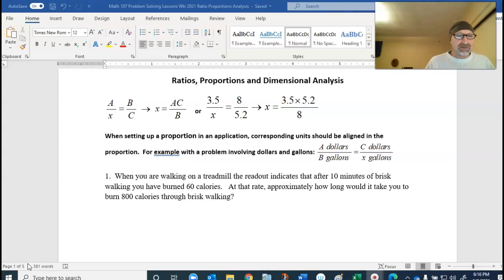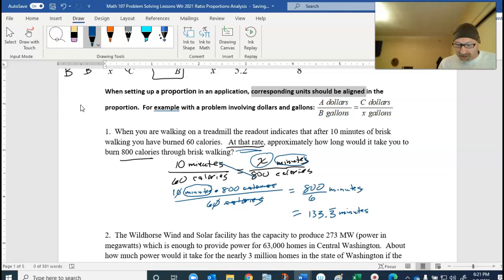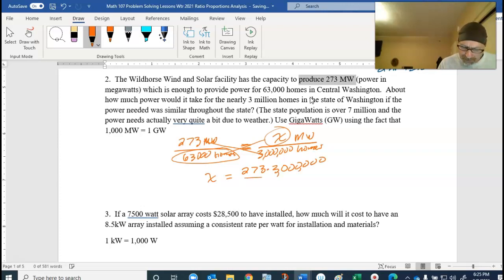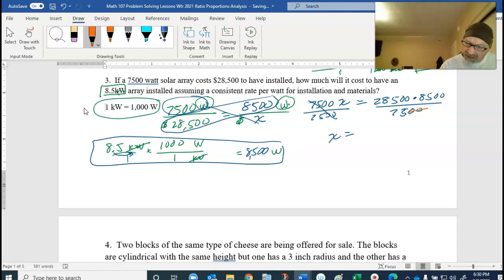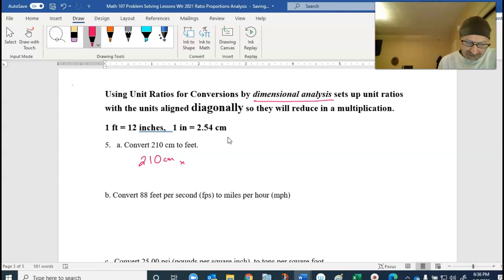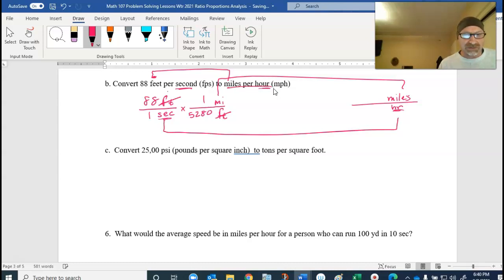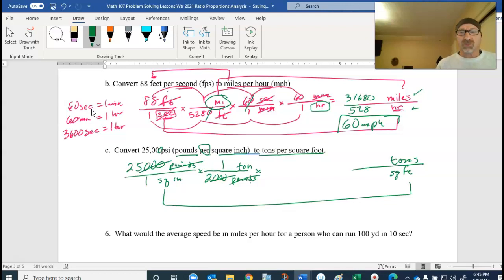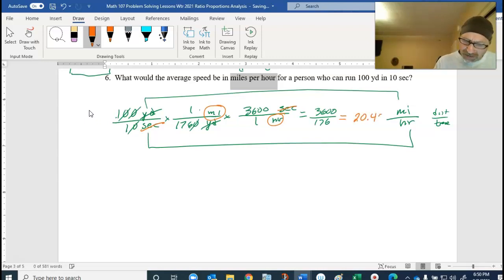Problem Solving: Proportions & Dimensional Analysis Part 1